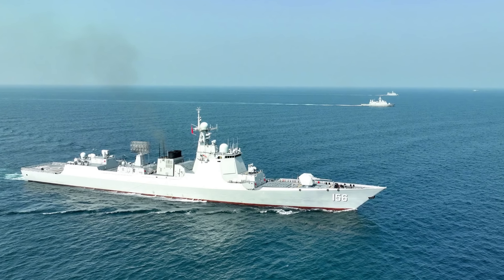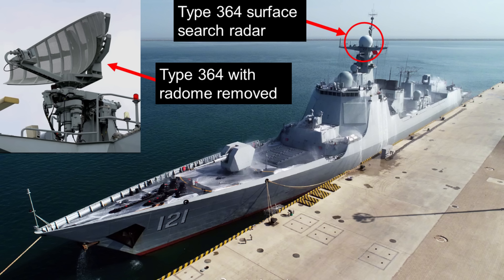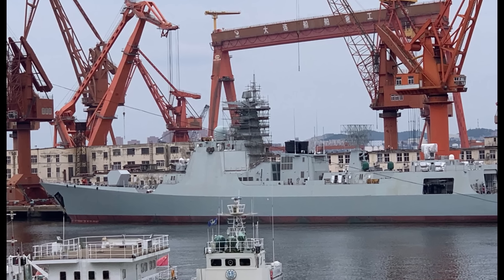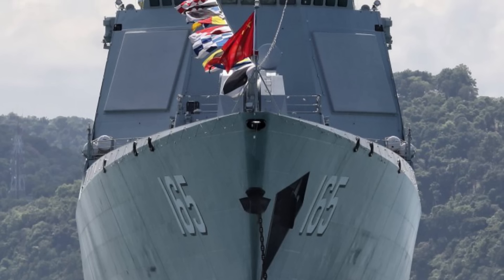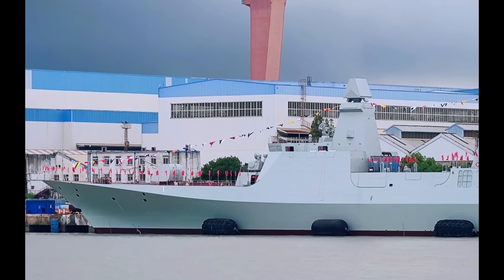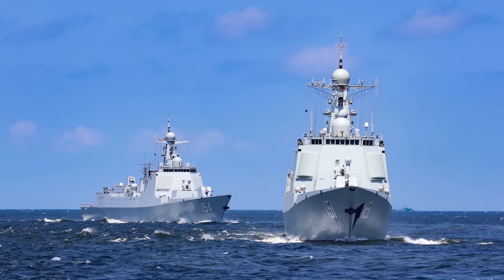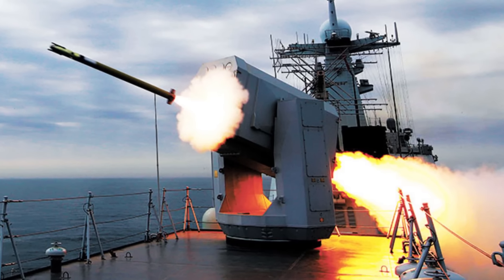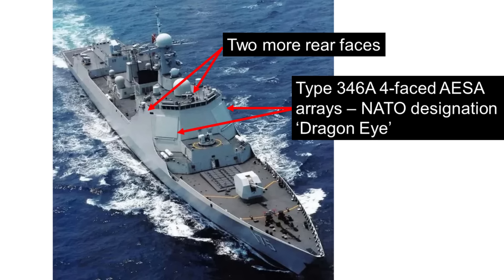China's Type 052D Destroyers Get Upgraded Air Defence Radar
Photos show the new Type 052DL air warfare destroyers under construction in China are fitted with a new AESA radar - What does it do?